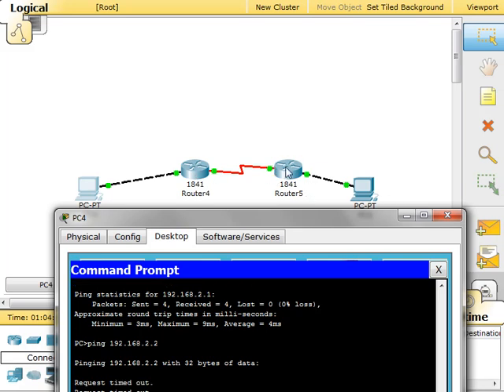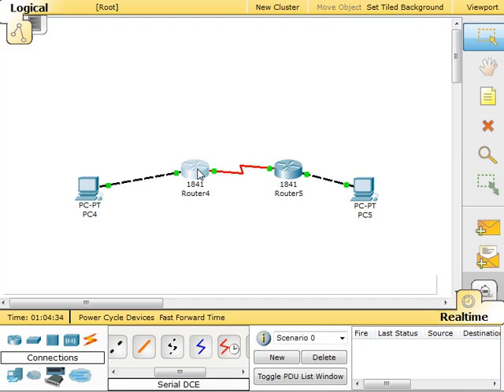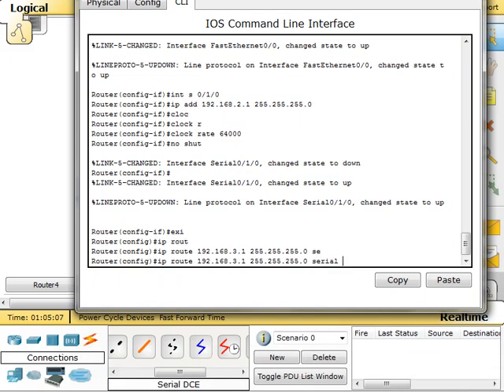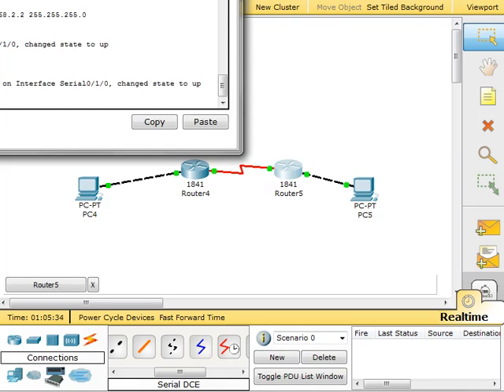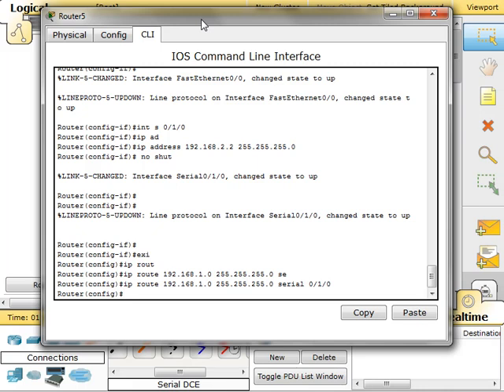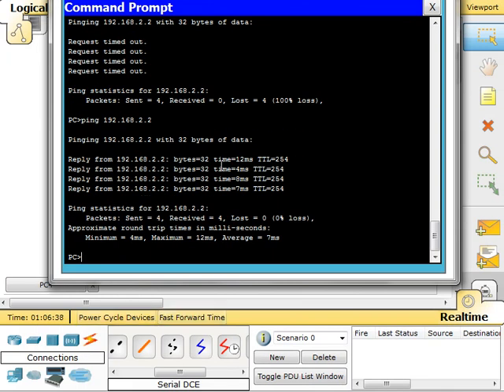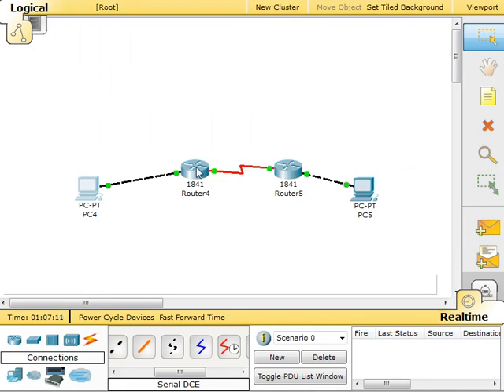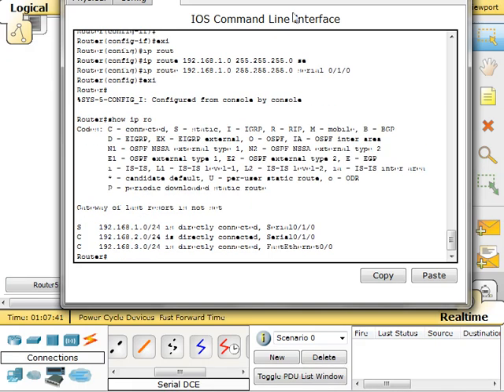2Routers2ComputersStaticRoute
Configure Static routes for a simple network consisting of 2 Computers and 2 Routers.